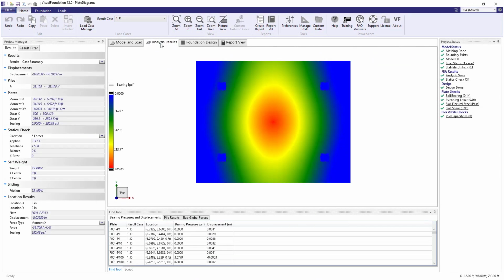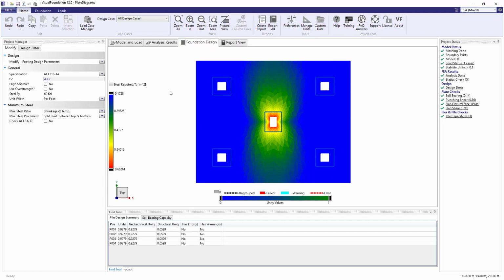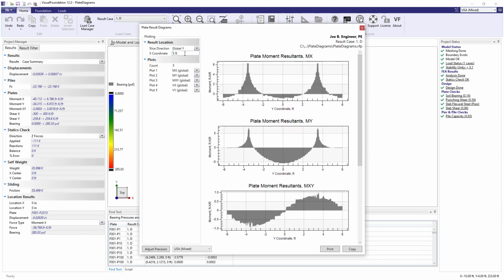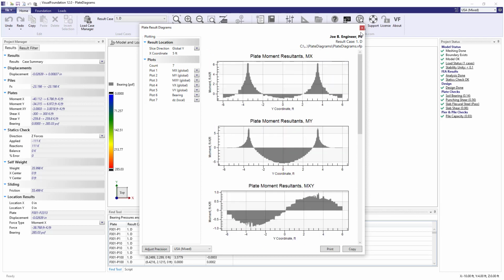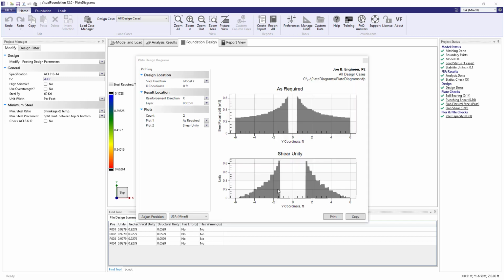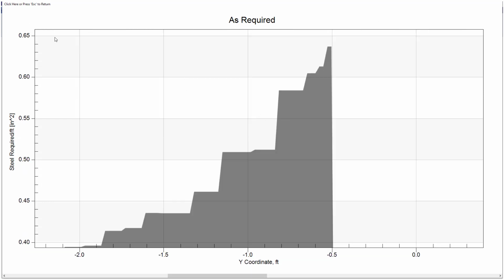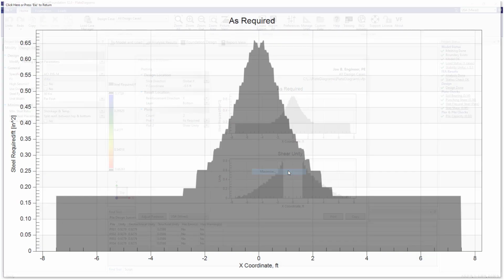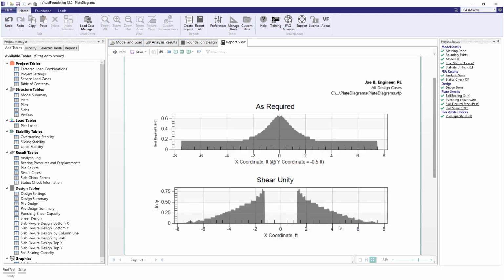VF: Plate Diagrams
This video discusses both the plate result diagrams and the plate design diagrams in VisualFoundation.

0:00 - Intro
0:12 - Plate Result Diagrams
1:34 - Plate Design Diagrams
2:58 - Outro